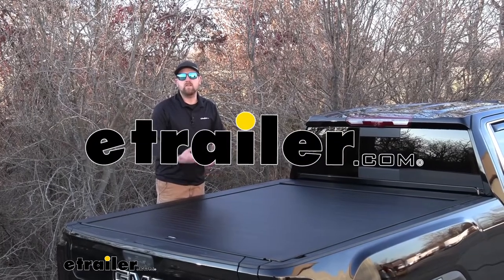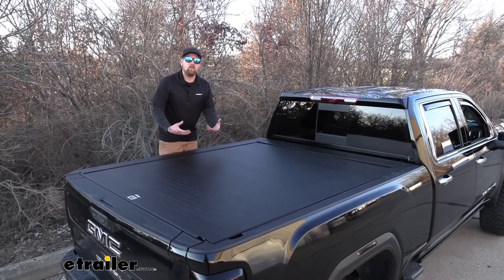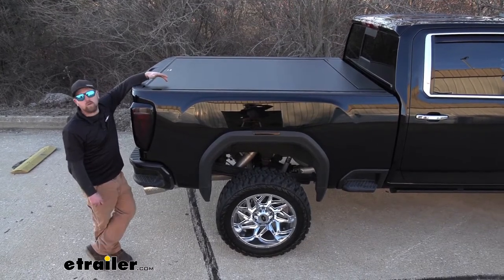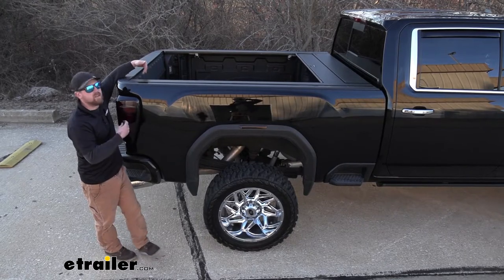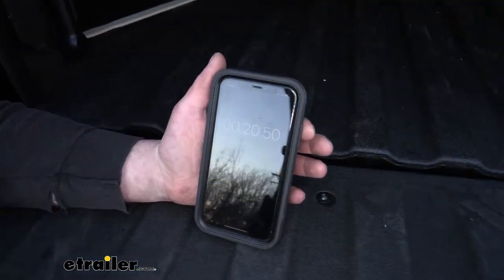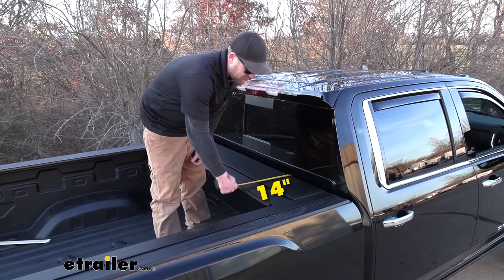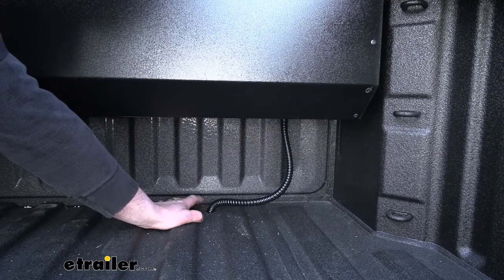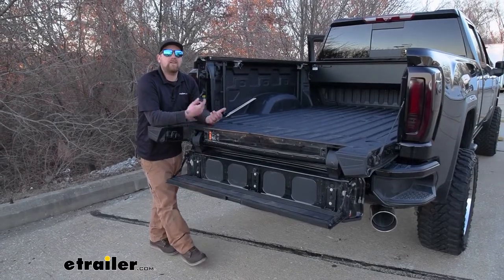etrailer | Pace Edwards Bedlocker Retractable Hard Tonneau Cover Review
Ryan:                                                  Hey, everybody. My name's Ryan, and here at etrailer, we install, test fit, and review a lot of different parts. That way we could try to answer any questions those of you might have. And that's exactly what we're doing here today. We're going to be taking a look at the Pace Edwards Bedlocker retractable tonneau cover.The Bedlocker tonneau covers are custom fit for your truck, so you want to use our fit guide to ensure you're getting the right fit for you. Using a tonneau cover is a great way to not only keep the weather out of the bed of your truck, but it's also going to keep anything inside protected.

I know a lot of guys have tools and material back here that they want to keep protected and secure. Since this is an aluminum type cover, it's really secure. You're going to have a really hard time getting in through this cover. So used in conjunction with the locking tailgate, you're not going to have anything to worry about. All your stuff inside the bed is going to be locked up nice and tight.

So that way when you get off work, you're not going to have to sweat trying to grab your tools or anything else out, bring it in the house and deal with all that. So you can kind of rest peacefully there.Another big thing is how the tonneau cover is going to look and actually function. Honestly, this one is top-notch in my opinion. It is more or less a flush mount design, so you're not going to see it sticking up over the side of your bed and drawing a whole lot of attention to it. And even better is whenever you're driving, you're not going to have anything blocking or obstructing your view as you're going down the road.So with everything all closed up, we know it looks great and everything, but honestly, I think the coolest thing about the setup is the fact that it is electric.

So whenever you're ready to open it up or close it back up, all you're going to have to do is push a button. I don't know if you've messed with other tonneau covers before. Some of them can kind of be a pain where you're dealing with the straps and hooks and everything else trying to open and close it. It's not really all that much fun.This one's super easy. It gives us two remotes.

So it's actually wireless. So you can throw one on your key ring and whenever you're ready to open it up, you simply just push open. So you push a button once, it'll open, and what's neat is it actually has a brake. So let's say, for example, you only wanted to open it halfway, to maybe put whatever it is you might be putting in back there. You'd simply hit the button again and it will stop it. So, pretty cool little feature there. I bet it would come in handy if I had to guess. If you need full bed access, not a big deal either. You just continue to open it. It will stop on its own whenever you're opening it and closing it, so you don't have to worry about anything like that. And as you can see, even with it fully open, we pretty much have complete bed access. We're going to lose a little bit of space up front there, but in my opinion, the trade-off is well worth it.Now, something I was kind of curious about myself, and I'm sure some of you are as well, is how fast the tonneau cover's going to open and close. Does it take forever So I figured we'd do an experiment and time it. And it's a lot faster than I would think it would be. Honestly, it's a lot quieter too. You don't hear this making a ton of noise, which is always nice. If you can keep things a little quiet, perfect. So it looks like we're getting pretty close, so right there, stop. So just about 20 seconds, roughly. To completely close it, that's pretty good. It's probably going to take you more time than that to do one manually. So compared to that, I'd say you have a little bit of advantage here at least a time savings.Just to give you an idea on how flush this actually is, we've got a pretty good view of it right here, and it pretty much just shoots straight across. As far as the rails here on top of your actual bed rails, I mean, it comes up just a hair. If I had to guess maybe about an eighth of an inch. You can just about get your fingernail underneath there and that's it. So about as tight as you can get it and as clean as you can, in my opinion.For those of you that are wondering how much space up here we're going to lose exactly, figured I'd just take a quick measurement so we can figure that out. If we just go from the front of the cover there back to the seal, it's going to be right at about 14 inches. So honestly, not really a huge deal. Still